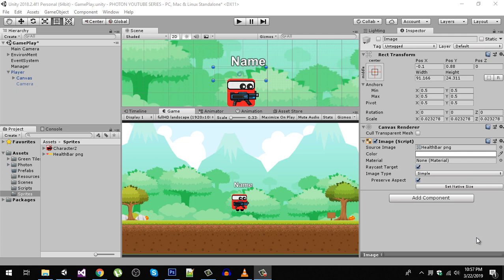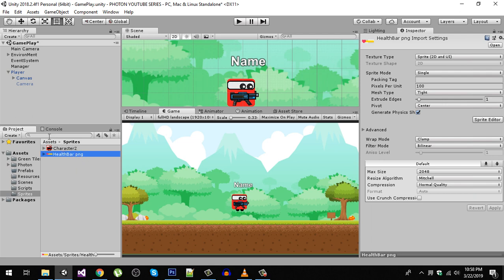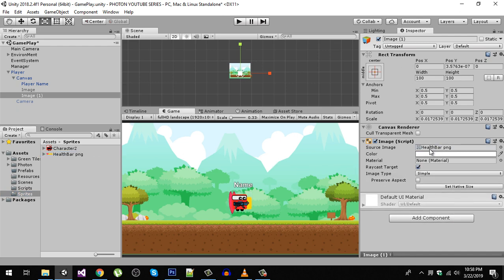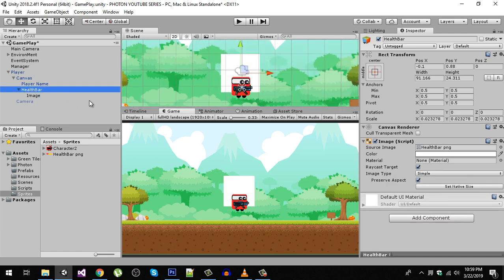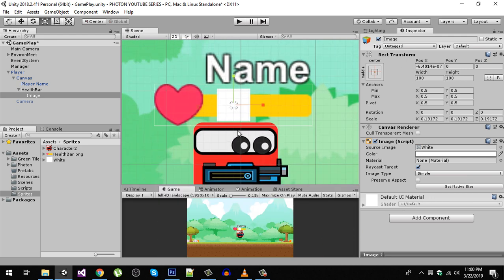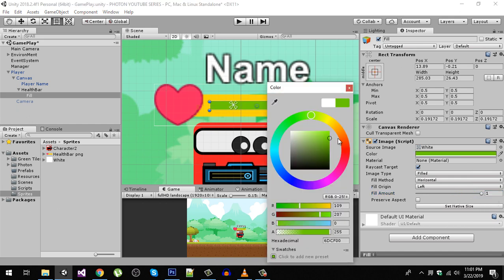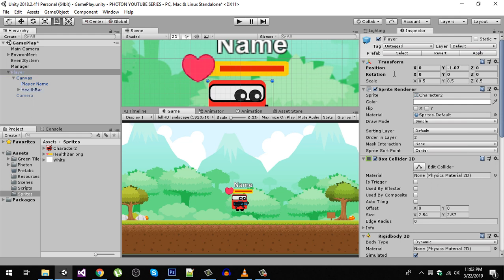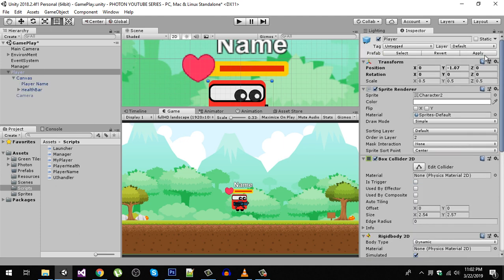Unity Photon 2 Tutorial - Health UI [EP11]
Learn to create multiplayer shooting game using unity and photon 2 latest version.

Learn how to create Multiplayer video games using Unity, the world-leading free-to-use game development tool. We start super simple so you need no prior experience of Multiplayer Coding and Concepts.

This Course is Designed for Beginners Who Have A basic Understanding Of Unity and eager to learn Multiplayer GAME Development using Photon 2 (PUN) Latest Edition of 2019.

🎁Check Multiplayer Course On Udemy [Discount]